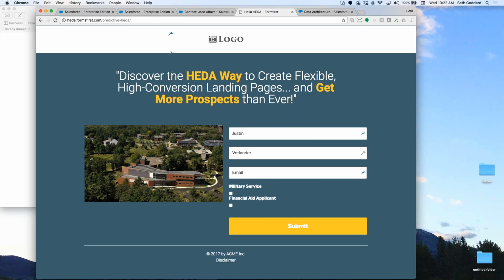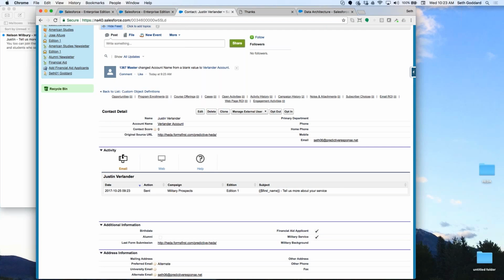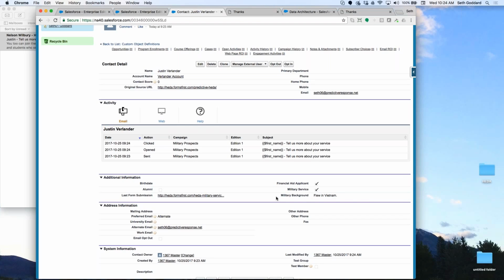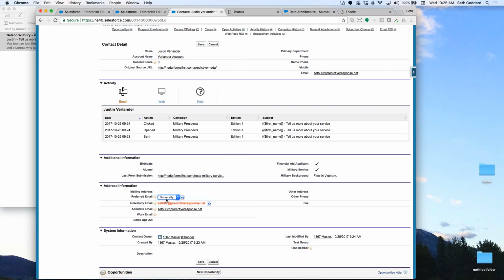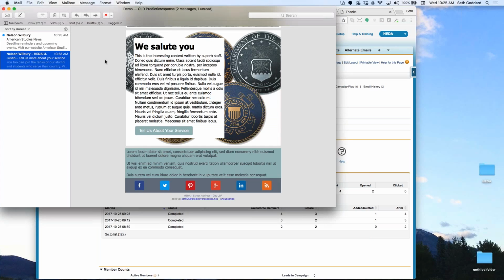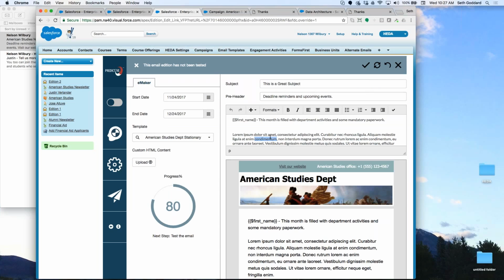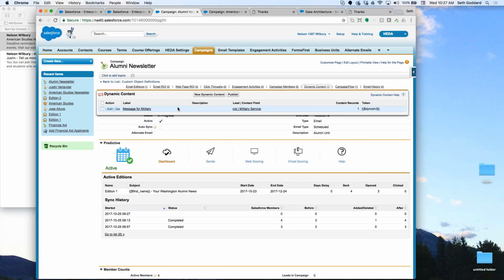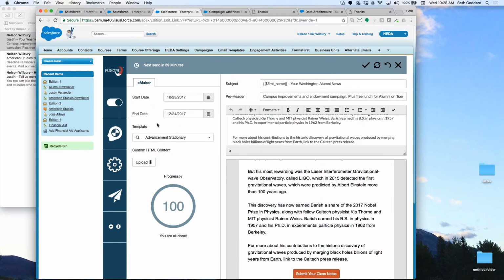Predictive HEDA Demo 2017 10 25 09 18